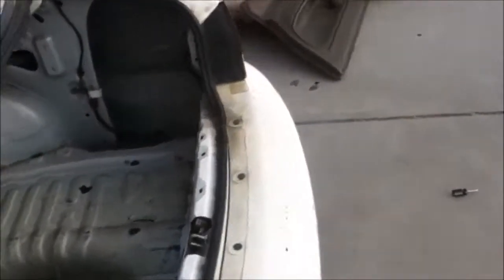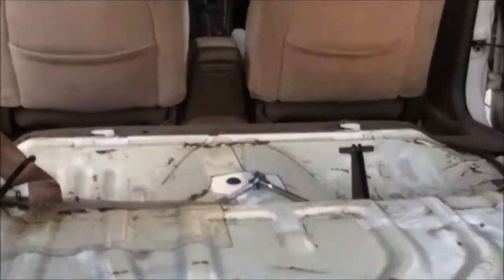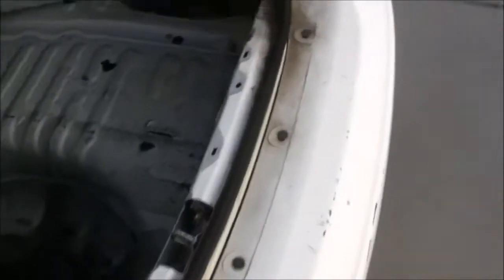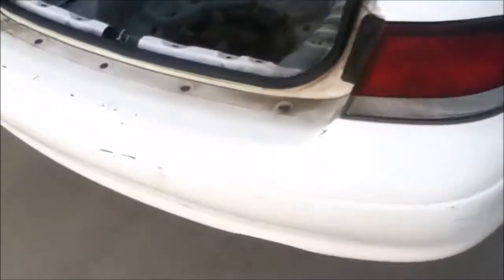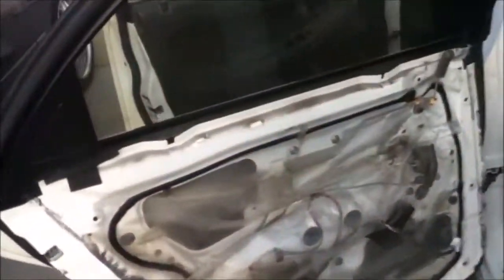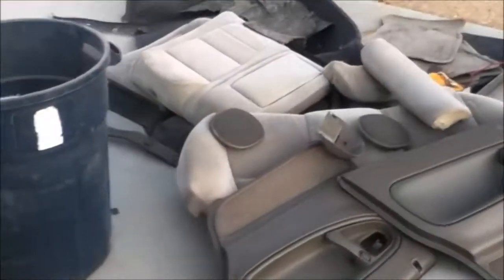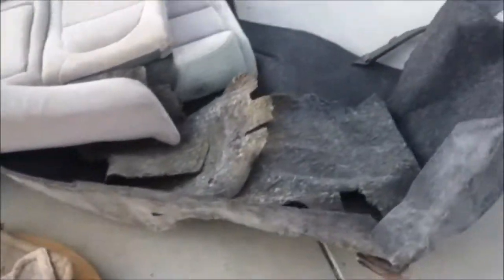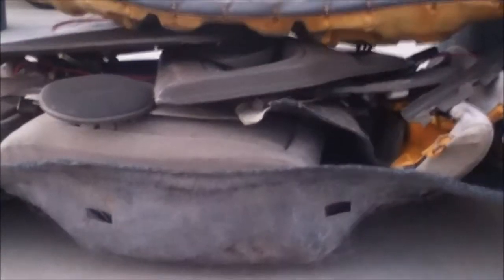Mazda 626 weight reduction Part 1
*67 lbs lost* Decided to gut my car with the help of my friend Danny.
For now i gutted the back but soon will be gutting the front.